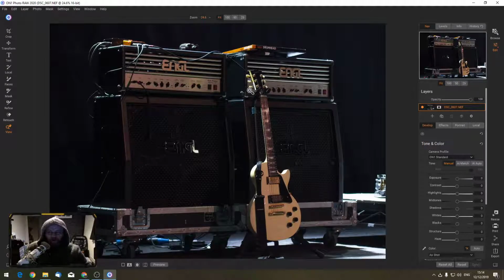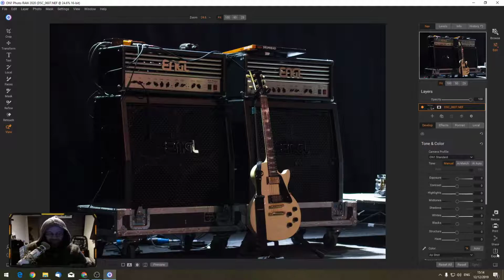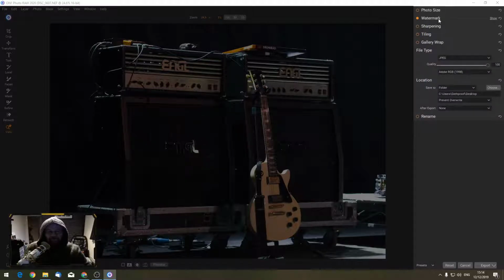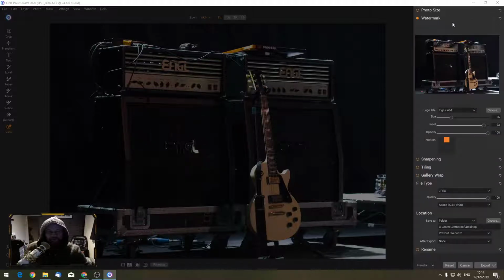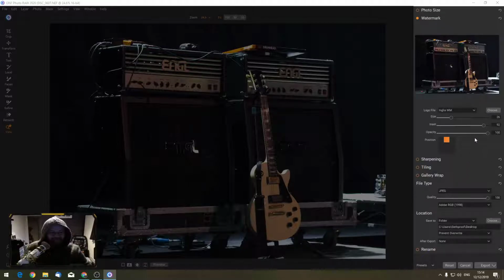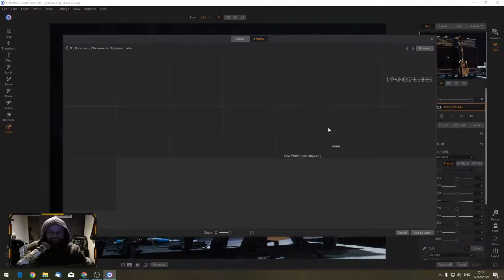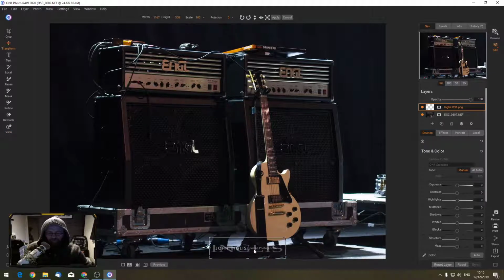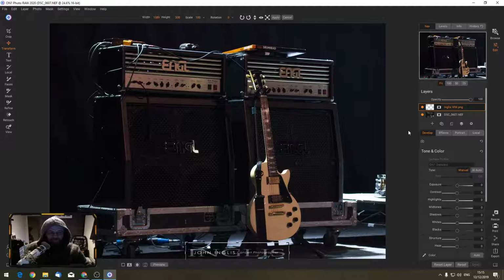ON1 PHOTO RAW 2020 WATERMARKING TUTORIAL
A short tutorial on how to add your watermark two ways in ON1 Photo Raw 2020.